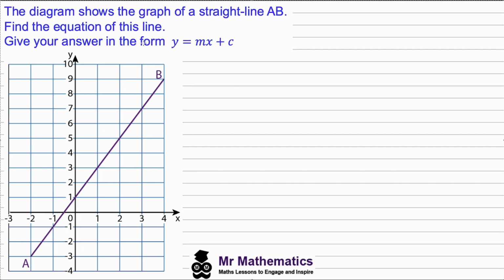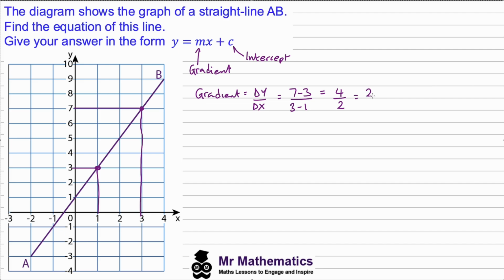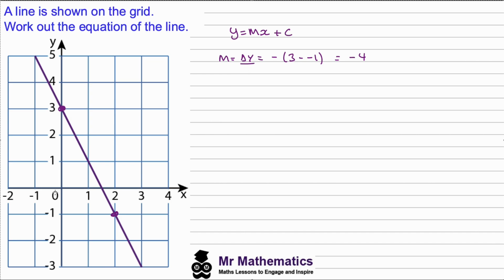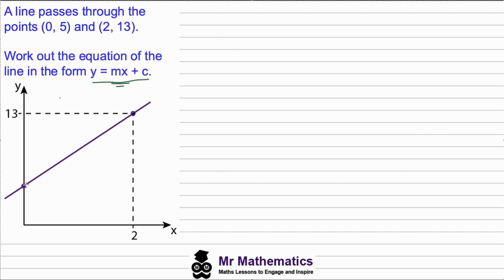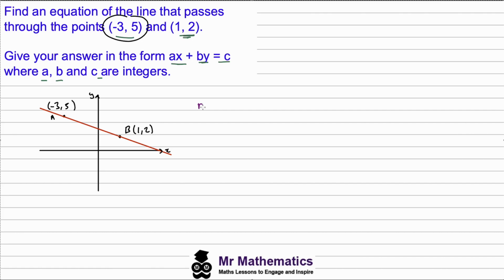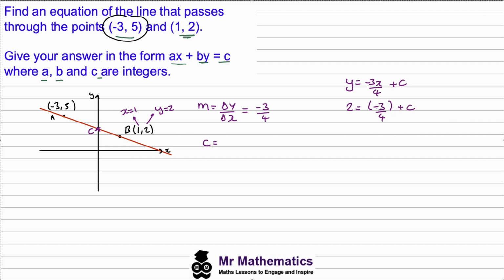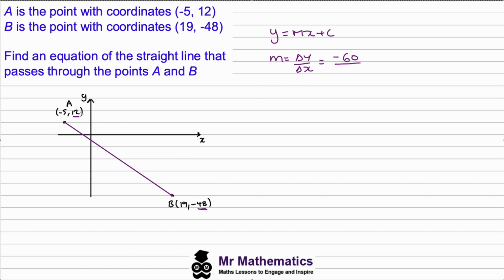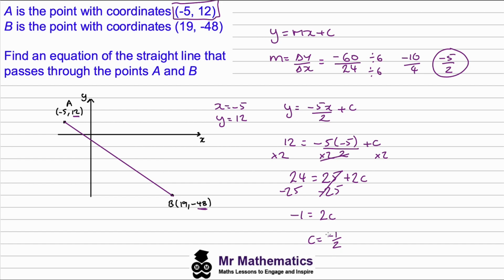Equation of a Straight Line Made Easy: GCSE & IGCSE Maths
Learn how to find the equation of a straight line in the form y = mx + c. This lesson breaks down the gradient (m) and y-intercept (c), working through six examples: reading equations straight from a graph, handling negative and fractional gradients, finding an equation from two points, and converting into the form ax + by = c.

You'll learn how to:
– Find the equation of a line directly from a graph
– Work with negative and fractional gradients
– Find an equation from two coordinate points
– Convert y = mx + c into ax + by = c
– Tackle a final exam-style challenge

Perfect for students preparing for GCSE or IGCSE Maths.

Download the accompanying PDF and follow along with the full lesson

Timestamps:
0:00 – Introduction to y = mx + c
0:17 – Example 1: Finding the equation from a graph
2:14 – Example 2: Negative gradient example
4:00 – Example 3: Practice question with fractional gradient
5:11 – Example 4: Finding the equation from two points (0, c)
6:29 – Example 5: Finding the equation from two points (ax + by = c)
9:53 – Example 6: Final exam-style challenge
12:47 – Conclusion and further resources